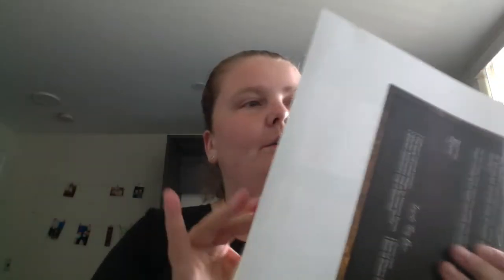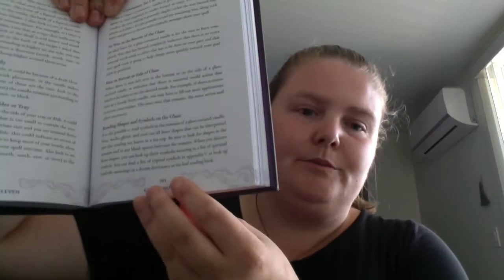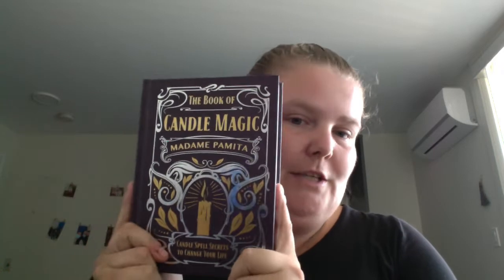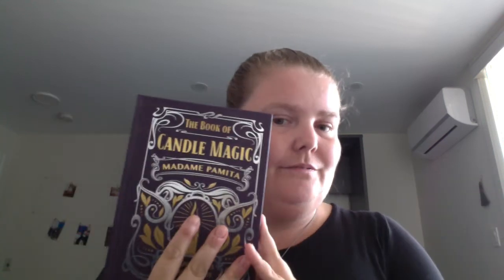september 2022 witches box